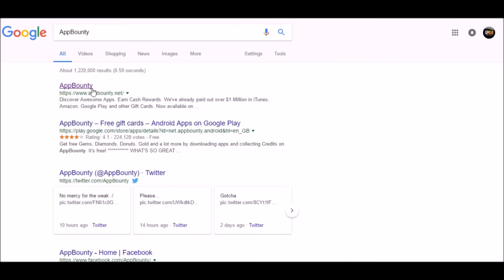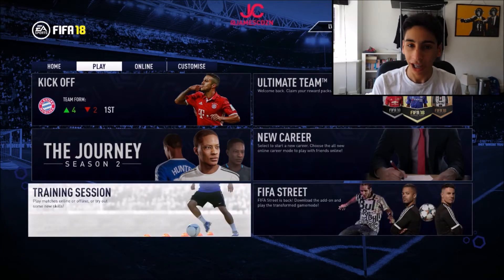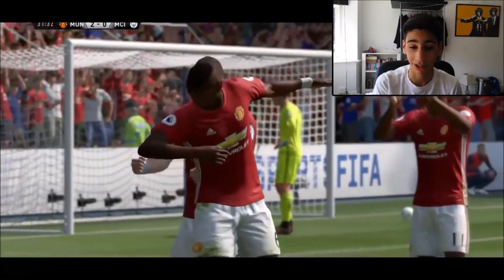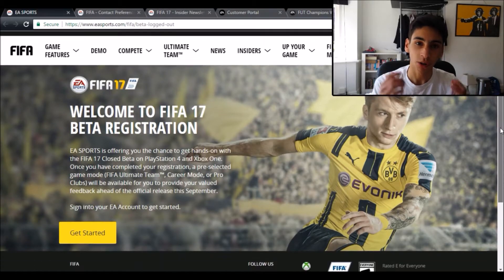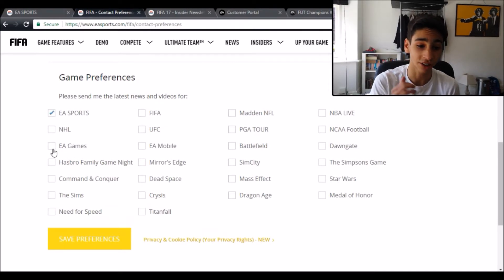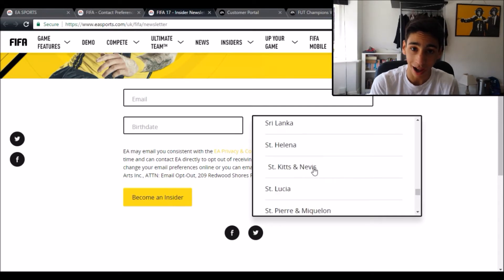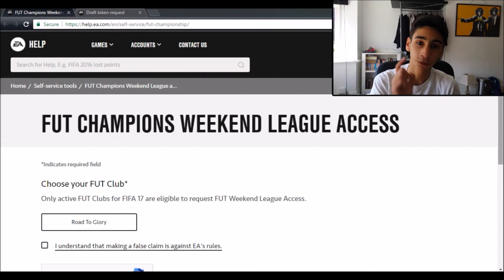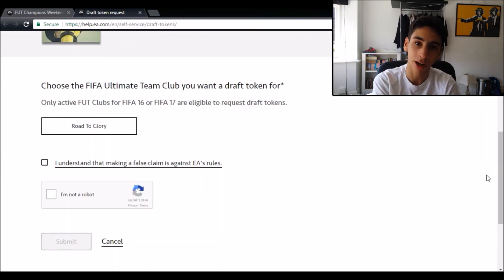HOW TO GET FIFA 18 EARLY! (FOR FREE)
How to play FIFA 18 Early (No Hack!) FIFA 18 BETA Gameplay FT. Ultimate Team, The Journey Season 2, *NO OFFICIAL FIFA 18 TRAILER YET!*

Today's FIFA 18 video  is on how to play FIFA 18 early for free by AP414. It contains LEAKED FIFA 18 Footage & FIFA 18 BETA information + gameplay! With the new FIFA 18 Official Trailer coming soon, I show you guys some FIFA 17 hacks on Ultimate Team like W2S did! Also, with the return of FIFA 18 the Journey, the new game mode, FIFA 18 should be amazing! Also more FUT Champions!

👻 Watch my Snapchat!: PabloWoollsB 👻